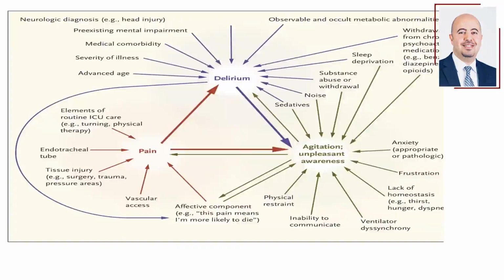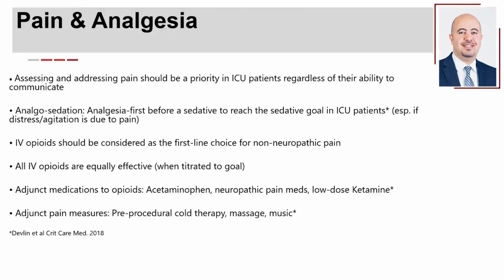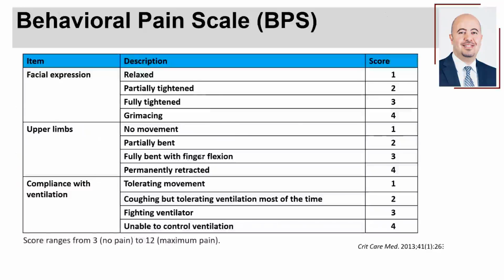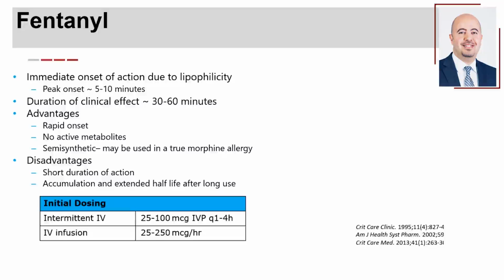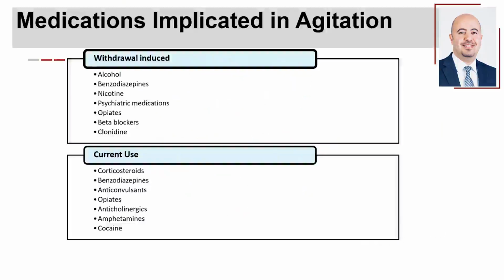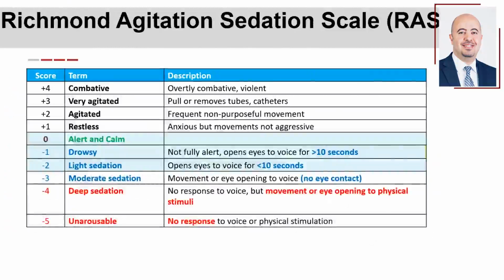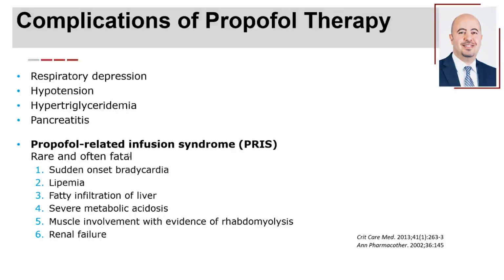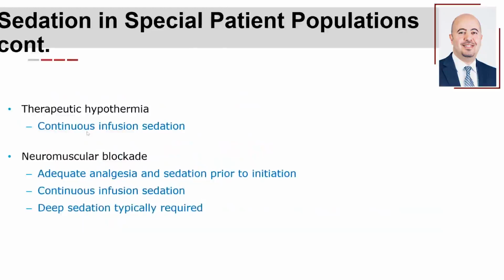Analgesia & Sedation in the ICU